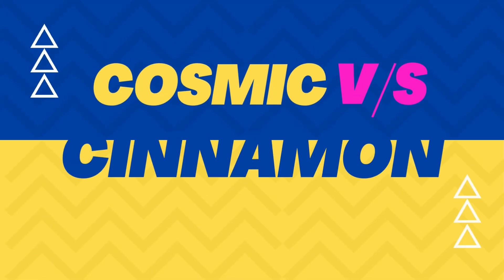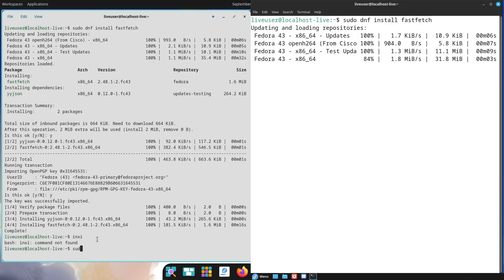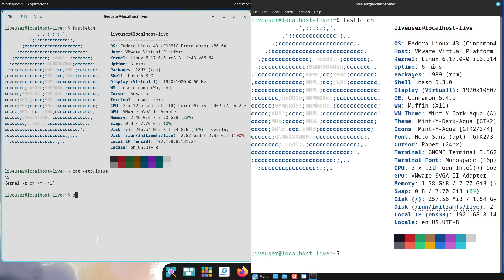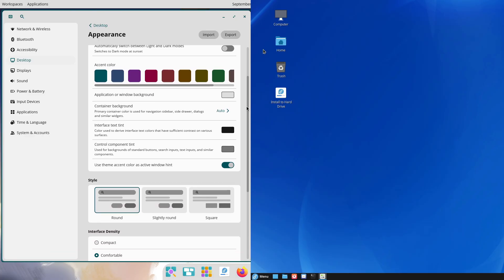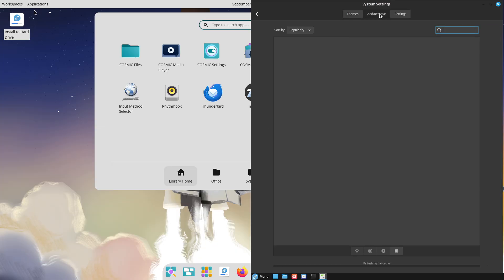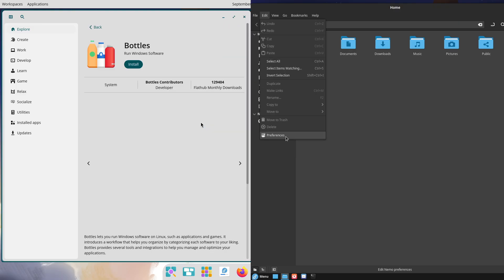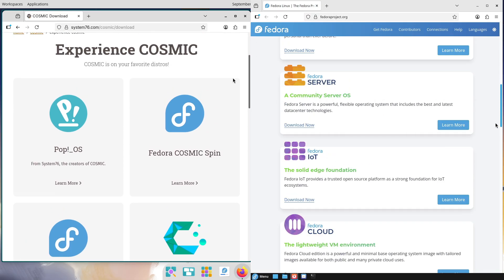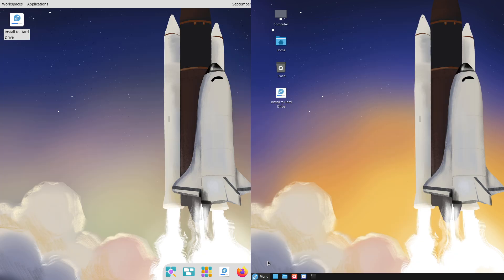Cosmic vs Cinnamon 2025: The Ultimate Desktop Battle!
Are you ready for the future of your desktop? In 2025, the battle for the ultimate Linux user experience is heating up between the innovative, Rust-powered Cosmic DE from System76 and the refined, rock-solid Cinnamon from Linux Mint. Which one will revolutionize your workflow? We're diving deep to find out!

In this in-depth comparison, we explore the key advancements that define Cosmic and Cinnamon in 2025. We'll break down everything you need to know, from core architecture and performance to user interface and everyday usability. Discover how Cosmic's Wayland-native design and advanced tiling features stack up against Cinnamon's classic stability and modern refinements.

Is Cosmic's bleeding-edge performance worth its beta status? Or does Cinnamon's mature and familiar ecosystem still reign supreme? By the end of this video, you'll know exactly which desktop environment is the perfect fit for your hardware and workflow, whether you're a developer, a creative professional, or an everyday user.

** timestamps **
 - The Desktop Battle of 2025!
 - The 2025 Desktop Landscape
 - Cosmic 2025: The Future's Foundation (Rust & Wayland)
 - Cinnamon 2025: Refined & Robust (Stability & Speed)
 - Head-to-Head: User Experience Showdown
 - File Management: Cosmic Files vs Nemo
 - Multitasking & Tiling Comparison
 - Performance & Resource Usage (RAM & CPU)
 - The Final Verdict: Who Wins Your Desktop?
 - Which DE is Right for YOU?